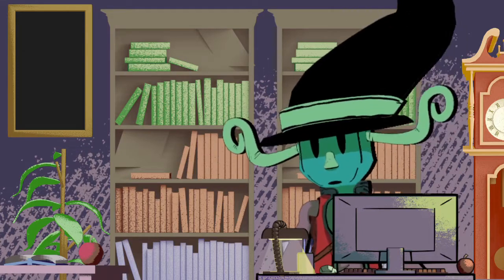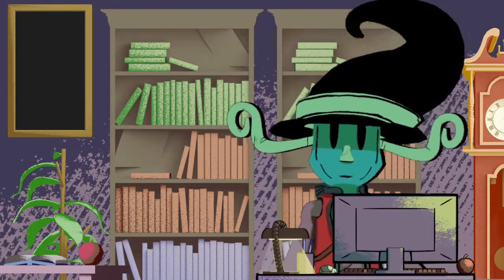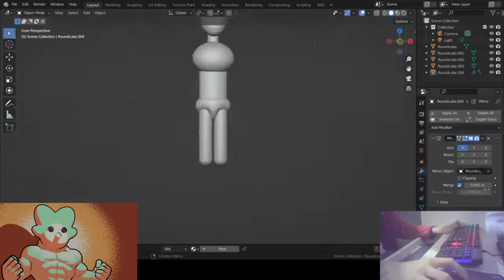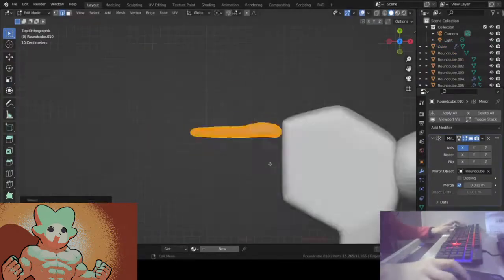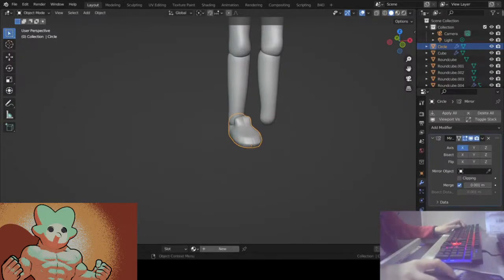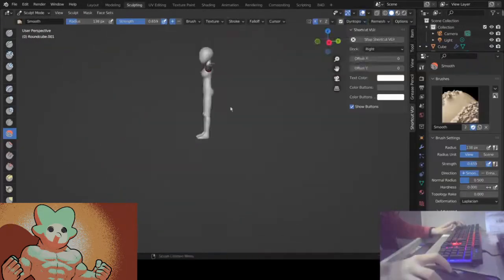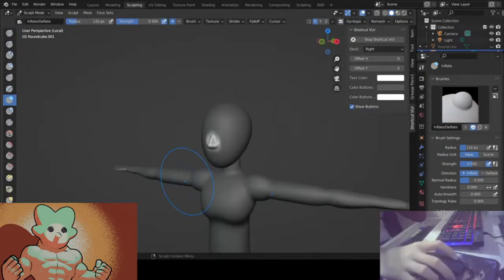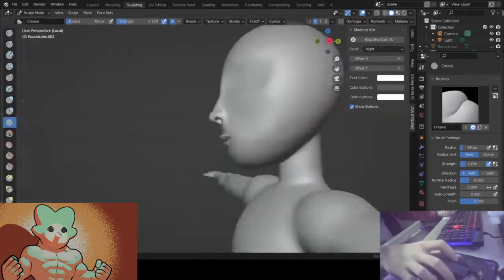The Glass Girl of Murakami (Time Lapse)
This was for an assignment in my art class, so excuse the cringey narration and the buff guy at the corner lel.